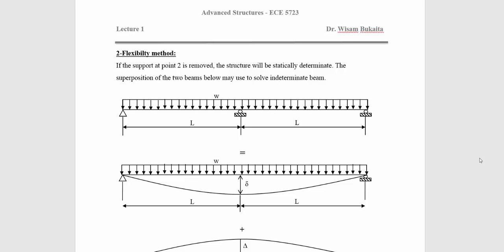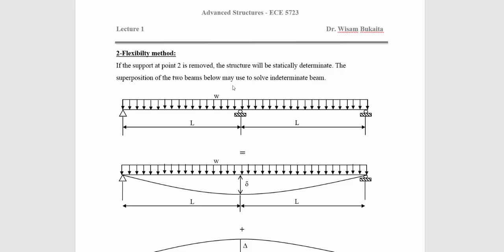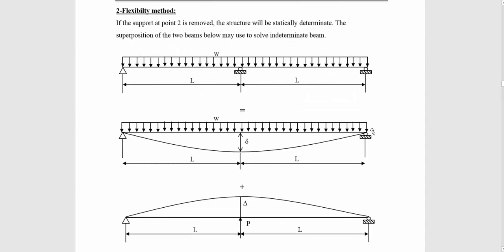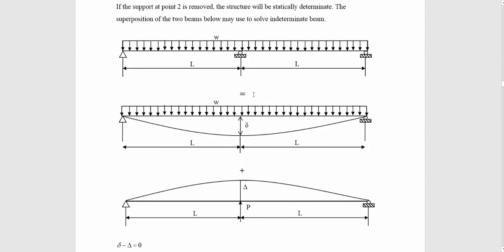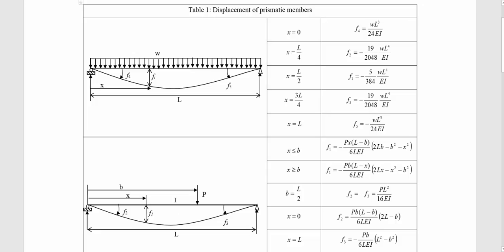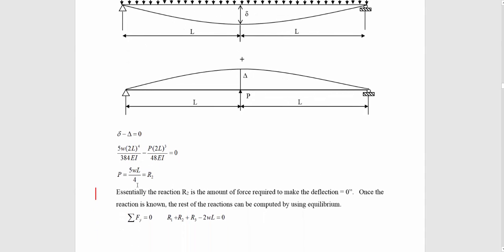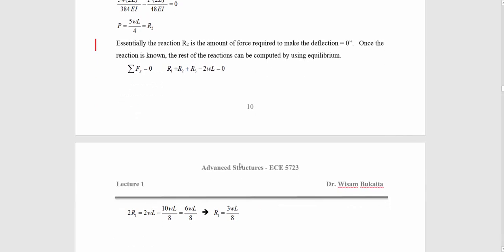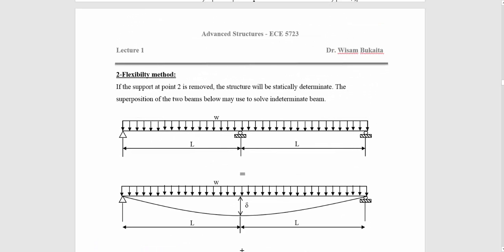Lecture1-force method part2